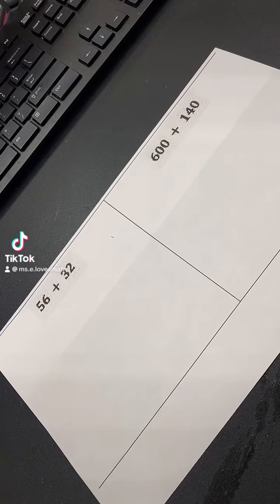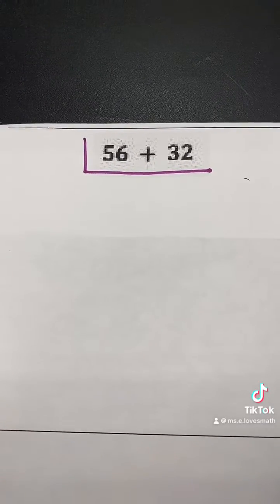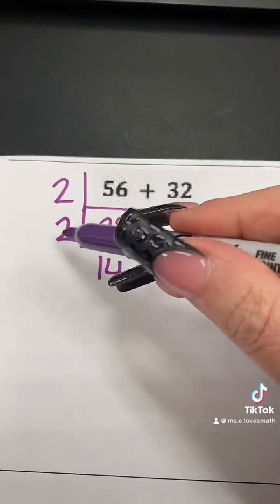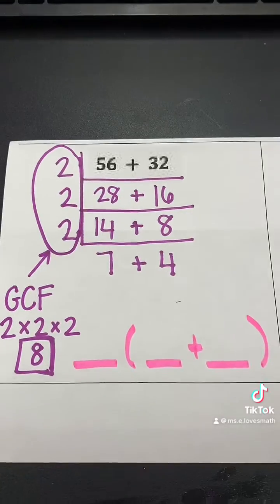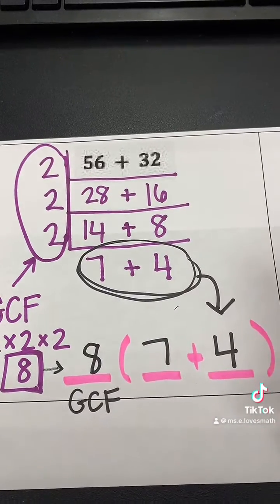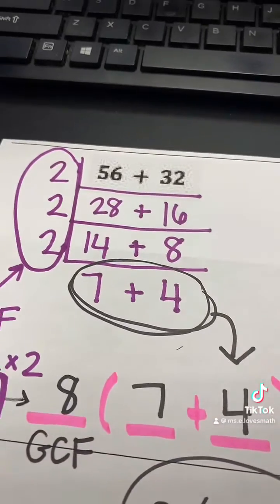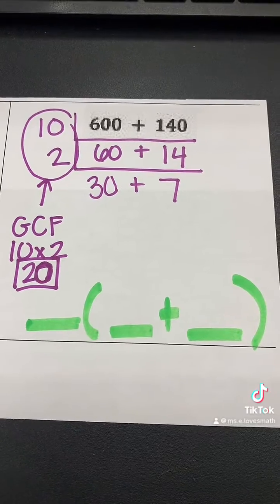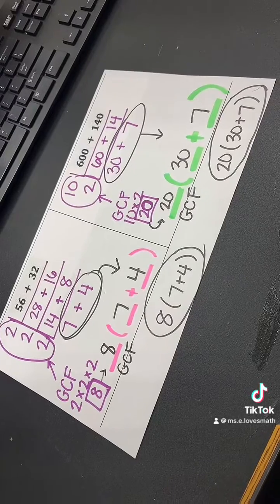6th Grade GCF & Distributive Property